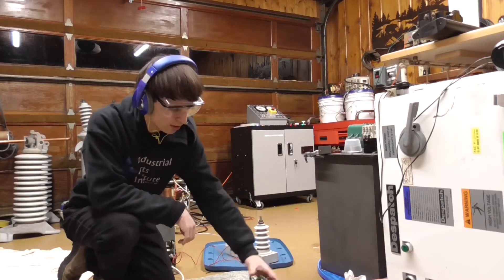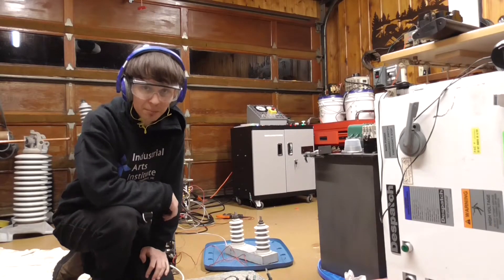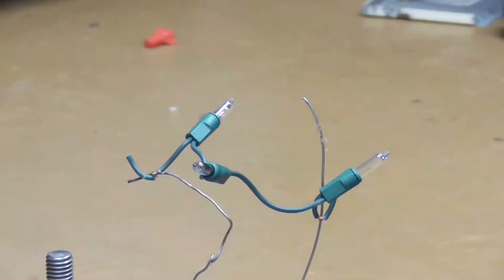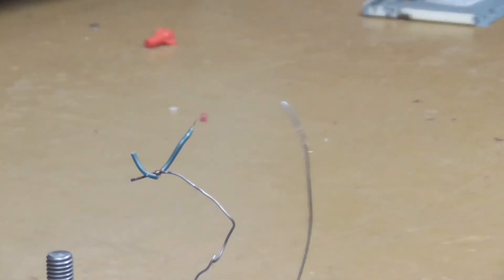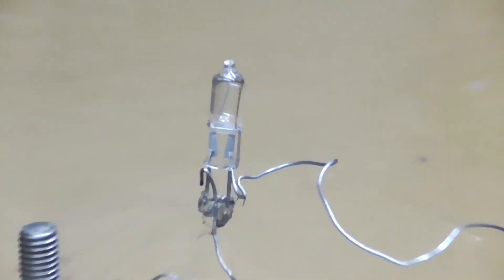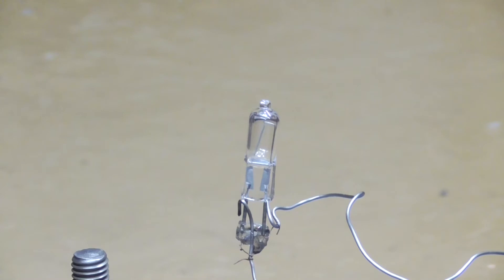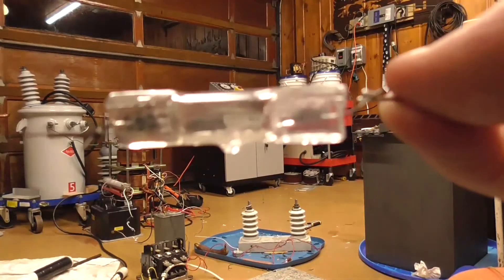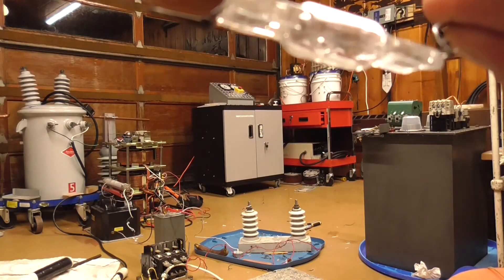7000 Volts DC Capacitor Fun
Lights and bulbs, and random things get 6kV to 7kV DC 6uf.